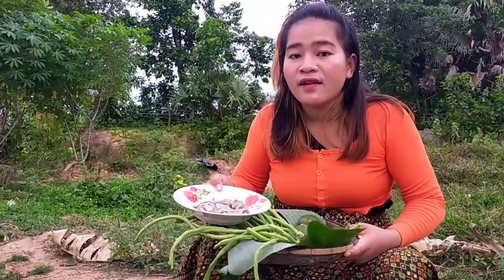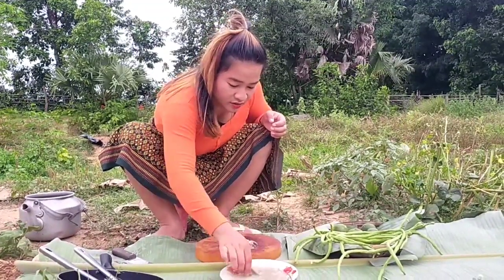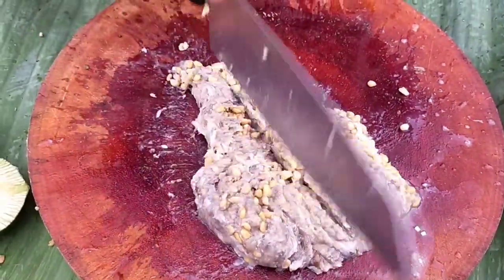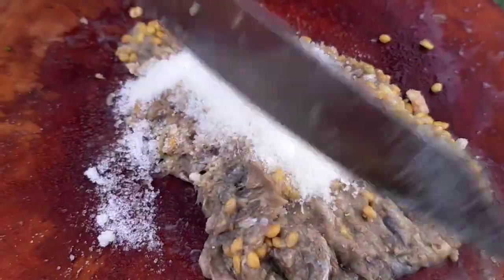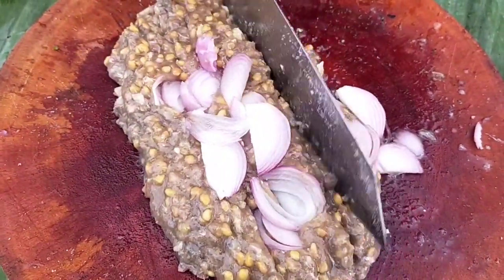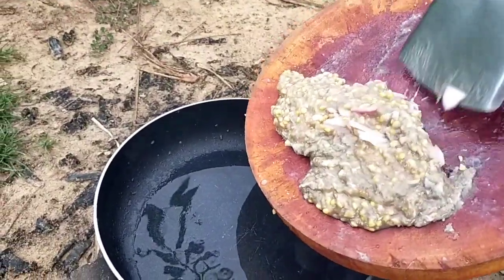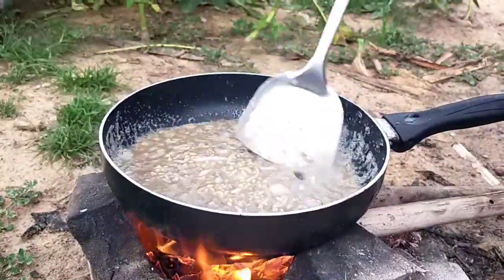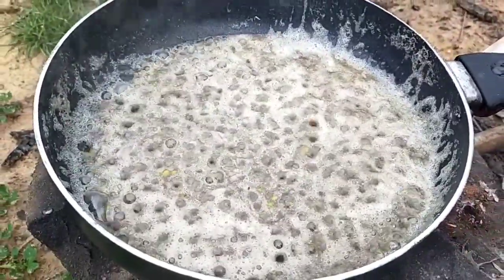Yummy Fish Past with YardLong Bean !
Moreover we will show about culture lifestyle , country side life. For this video is talking about yummy  fish past with yardlong bean . Thank you everyone wish you guys good luck full of your life .